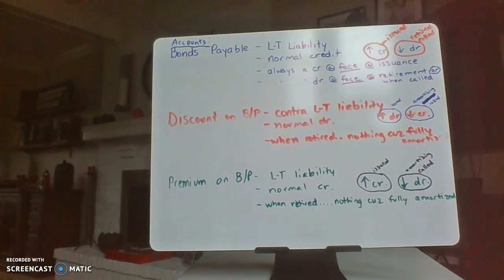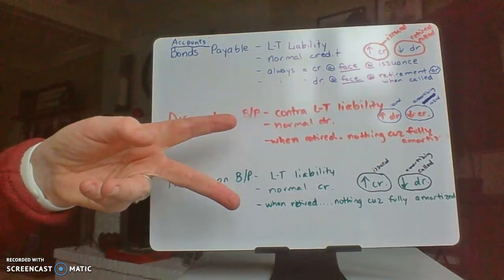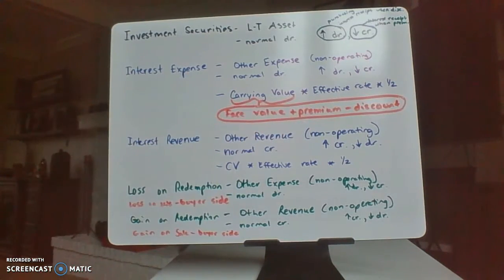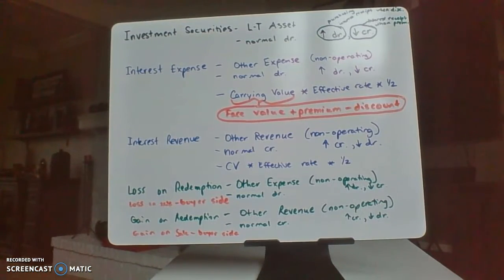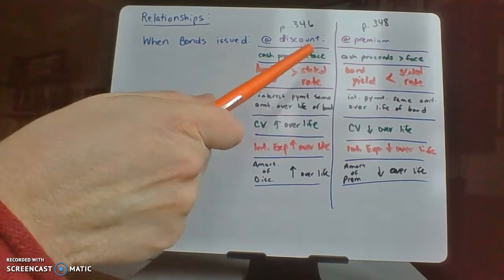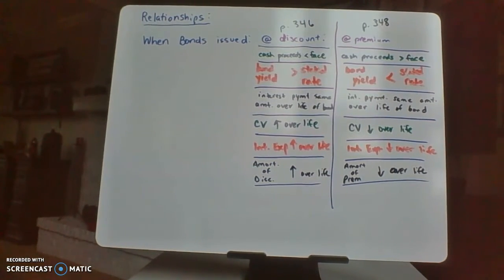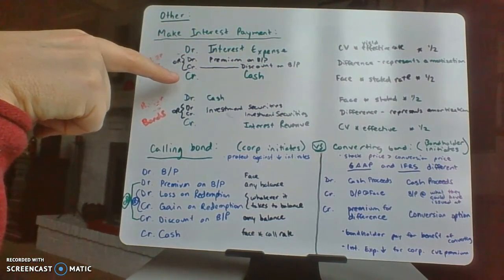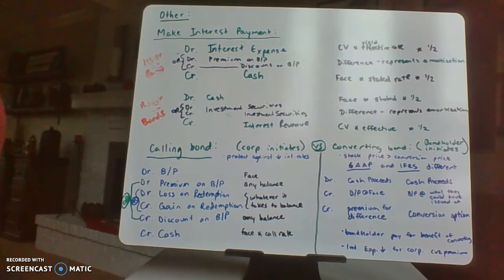Chapter 12 Bond Summary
Relevant Accounts, Relationships and Other